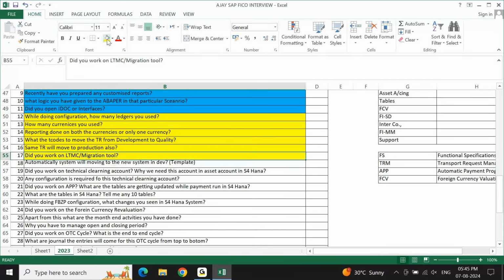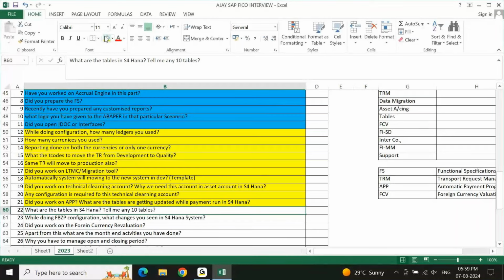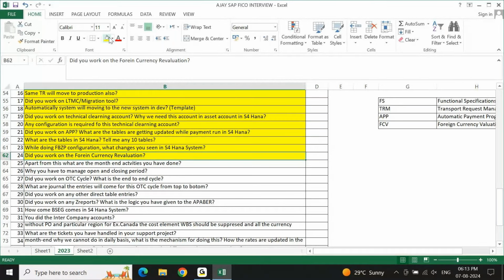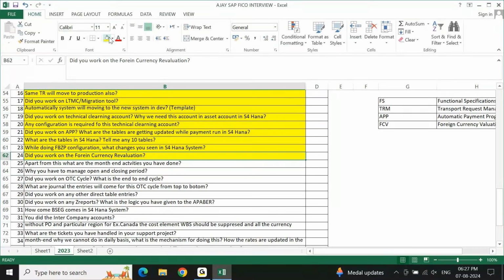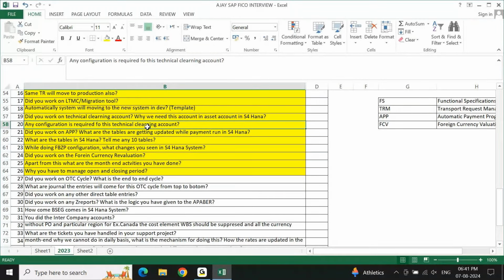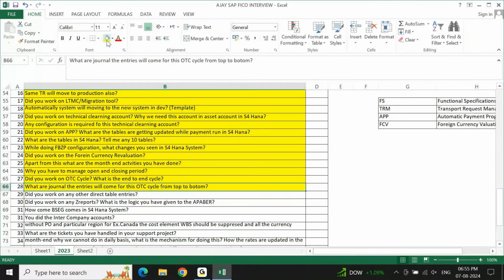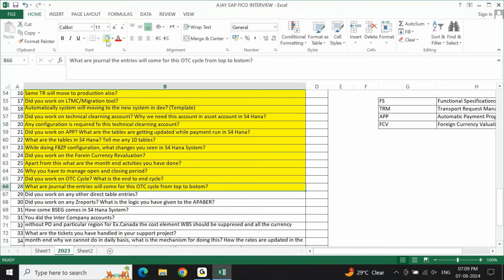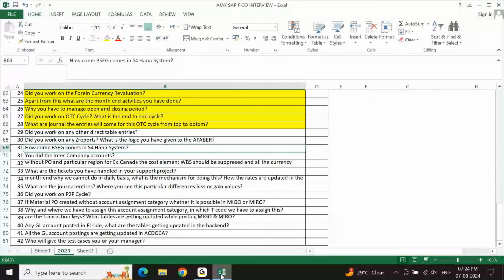SAP S4 HANA FICO Interview Questions - Part 03